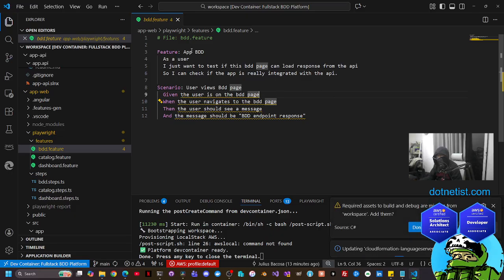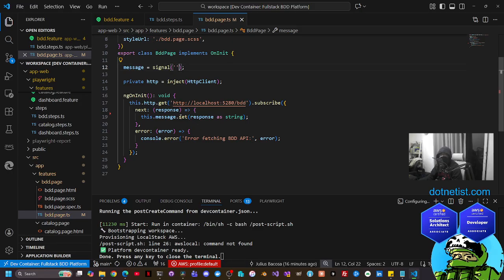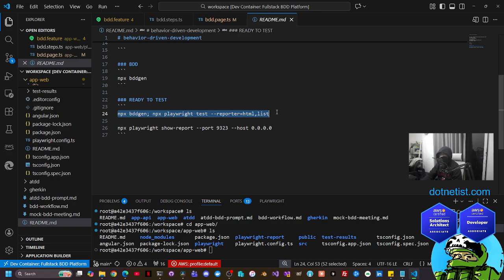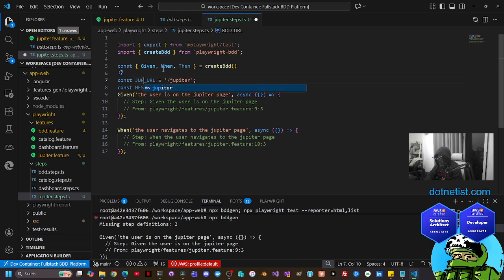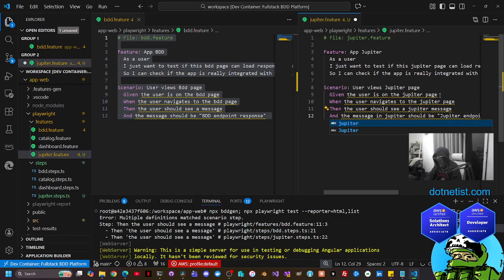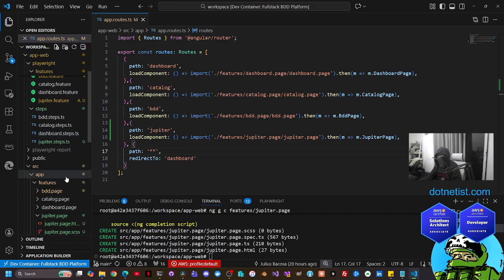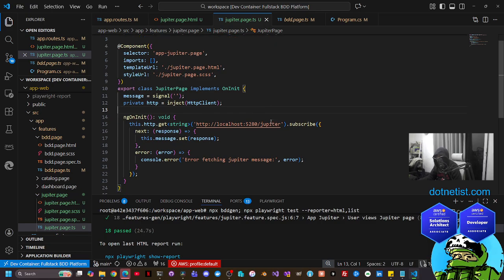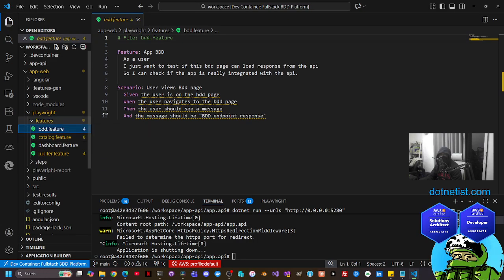End-to-End BDD with Angular & .NET API: Gherkin Scenarios to Playwright Tests in VSCode DevContainer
In this tutorial, I walk you through a complete Behavior-Driven Development (BDD) workflow using Angular and a .NET API. You'll learn how to:

Write Gherkin scenarios for your features.

Implement end-to-end tests using Playwright.

Execute tests inside a VSCode DevContainer, ensuring a consistent and isolated development environment.

Connect Angular to a .NET API and validate the full request-response flow.

This video is perfect for developers looking to combine modern frontend and backend stacks with automated testing and BDD practices.

✅ Tools & Technologies Covered:

Angular 21

.NET Minimal API

Playwright

Cucumber / Gherkin

VSCode DevContainer

Follow along to see how BDD can streamline your testing process and improve collaboration between development and QA teams.